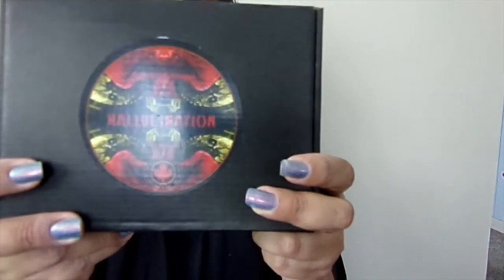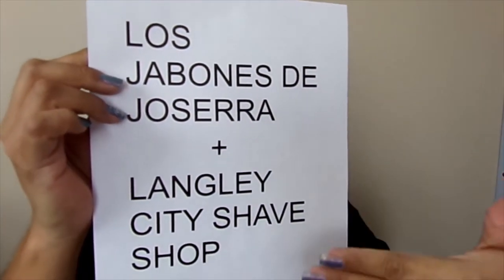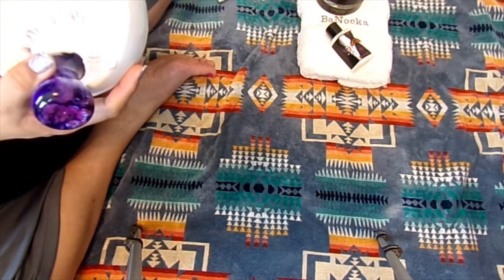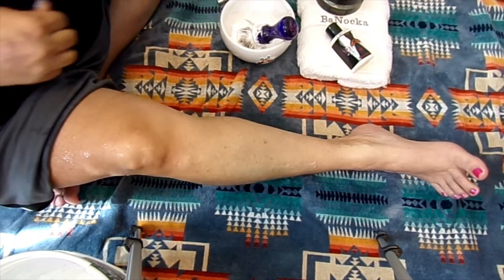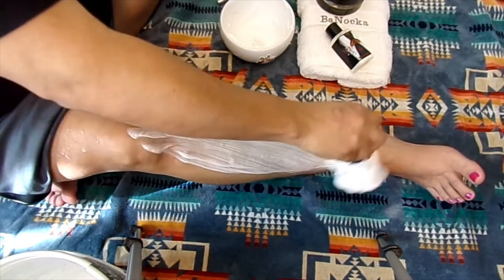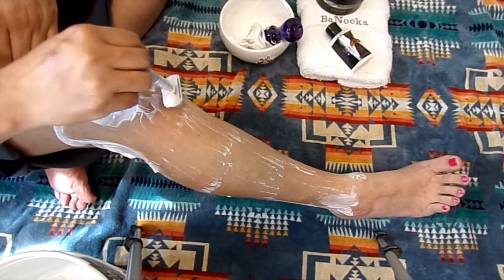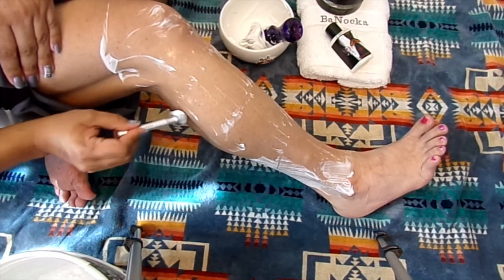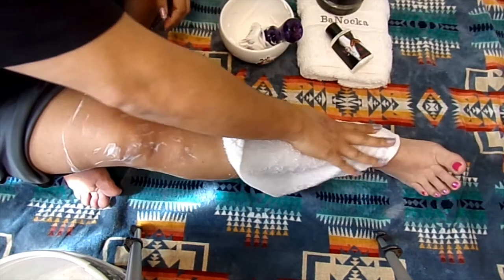Hallucination Shave Soap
Hallucination is a soap that is a collaboration between Los Jabones De Joserra  and Langley City Shave Shop.

Items used in video are listed belowL
Shave Soap Is Hallucination by Langley City Shave Shop collaboration with Los Jabones De Joserra
Brush is Mojo shave brush
Razor is a Razorock Lupo
Blades is a unknown but all i know is it is Brafner's fav Blades
Aftershave balm is Hallucination
Background is a Pendleton towel